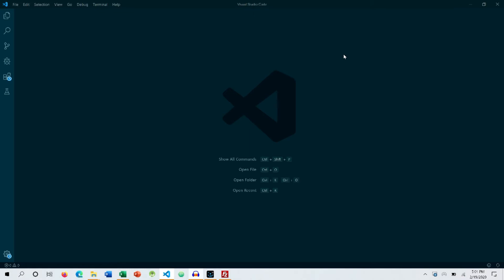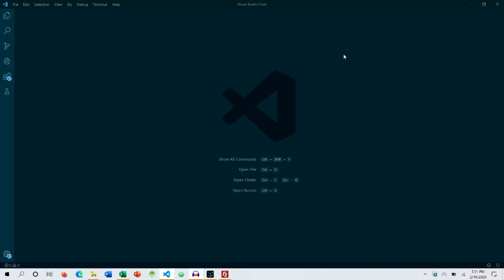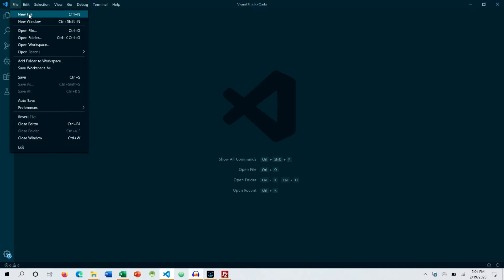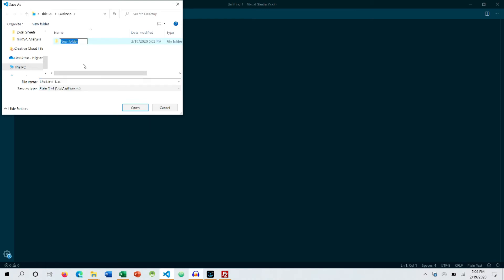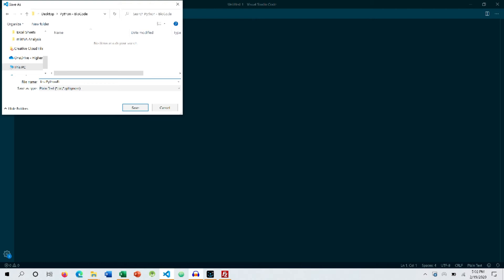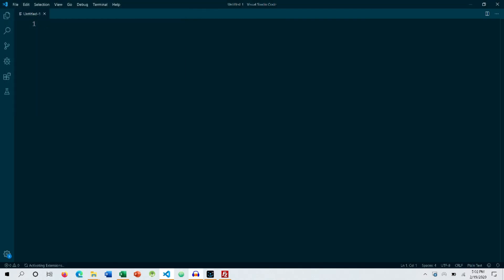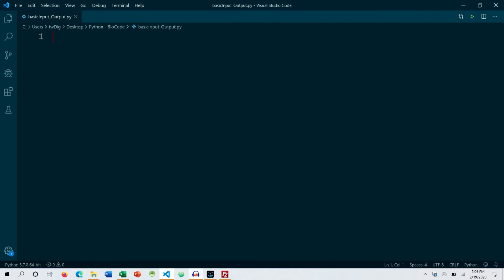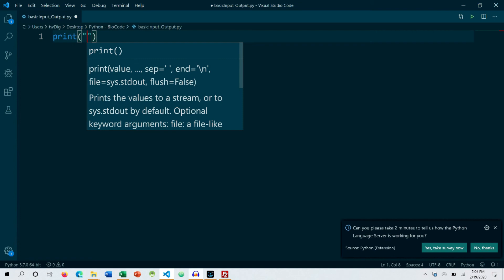Bioinformatics: Basic input and output | Python | BioCode Ltd